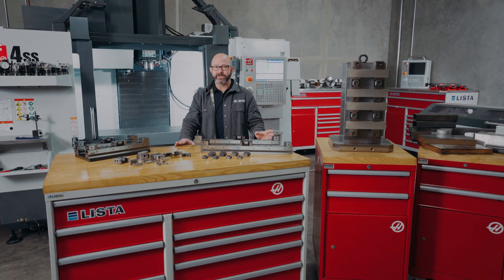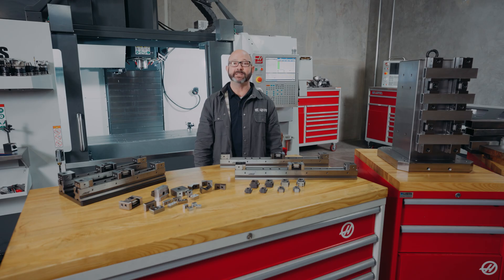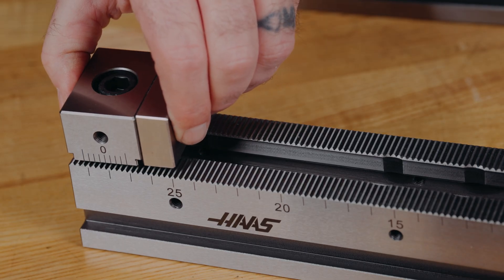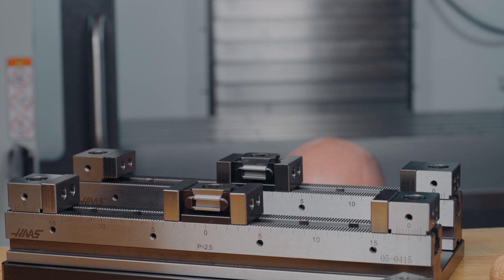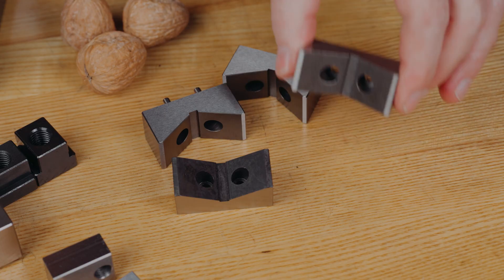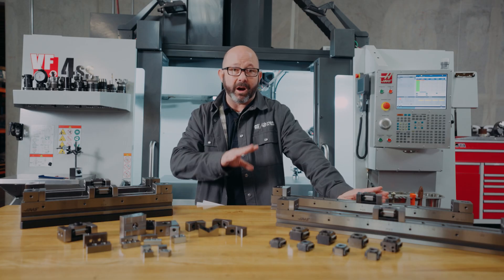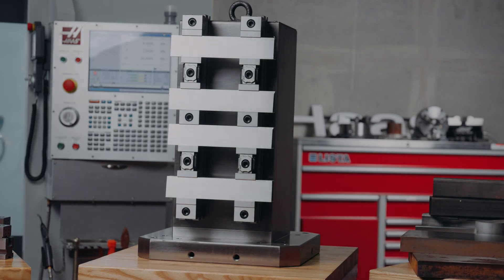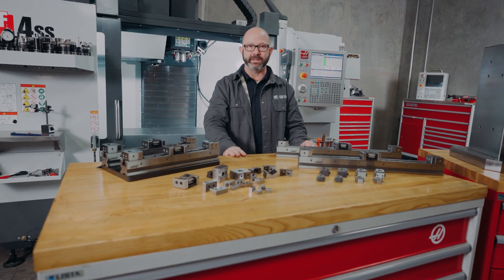Adaptable Modular Fixturing - Rail Fixture Kits on HaasTooling.com - Haas Automation, Inc.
Mark gives us details on the new Rail Fixture Kits available at HaasTooling.com.
If you need to clamp lots of raw material of different sizes and shapes, then this fixturing system might be just the ticket to simplify and speed up finding your next workholding solution.